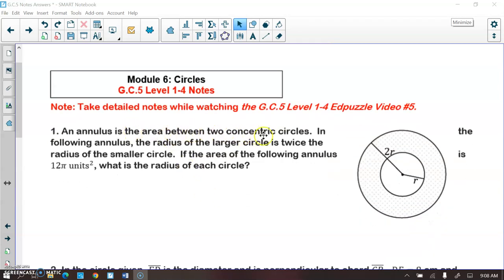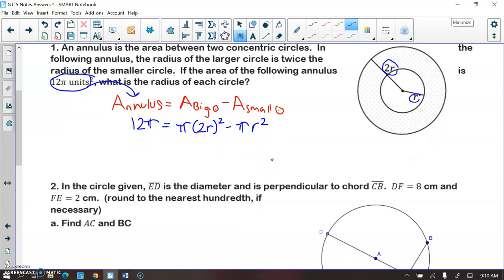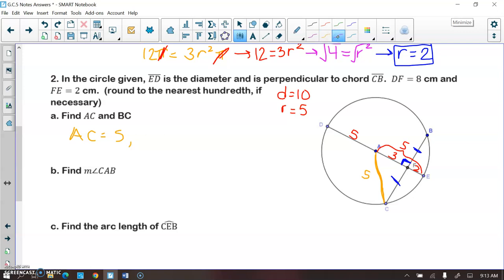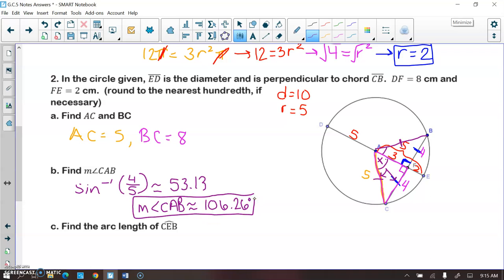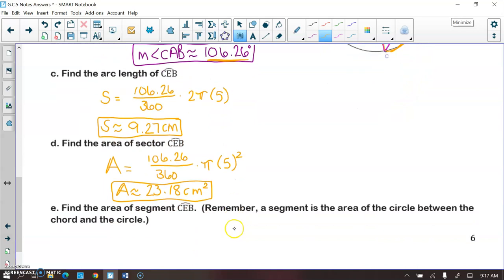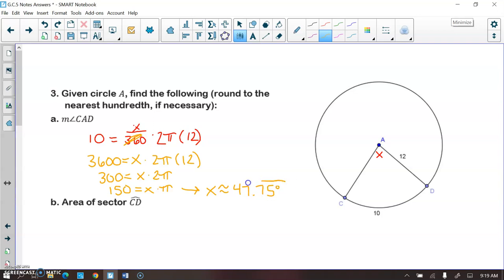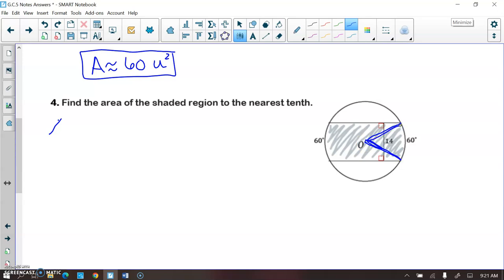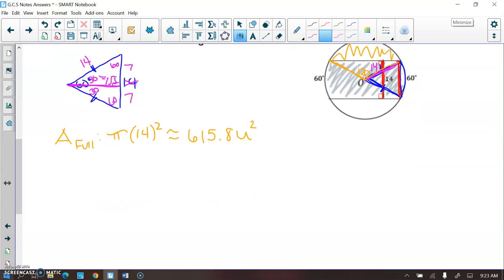G.C.5 Level 1-4 Video #5 Part 1